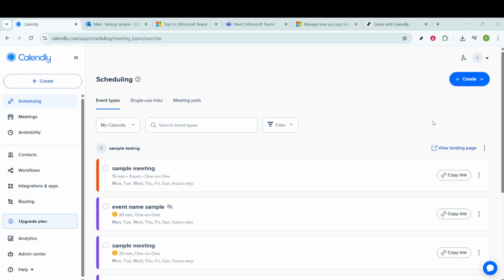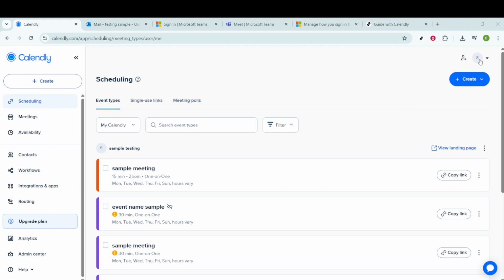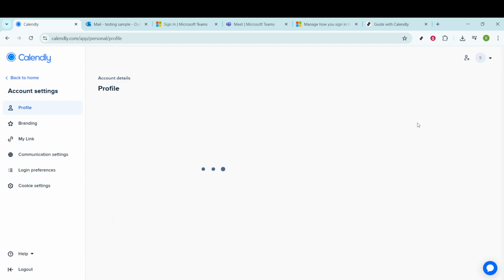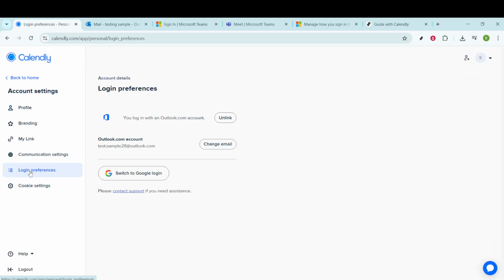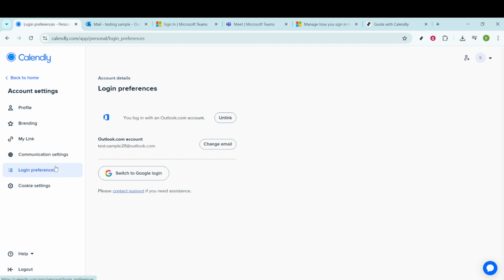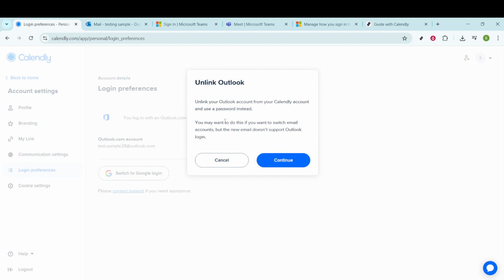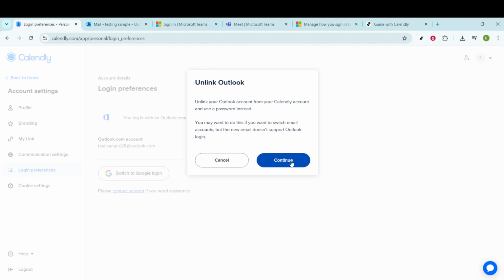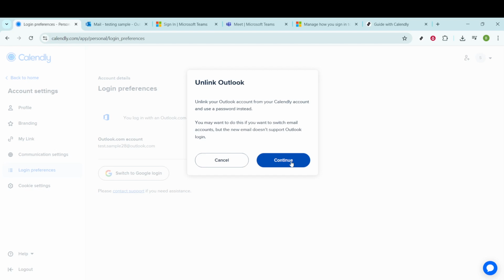How to Change Calendly Password [2026 Full Guide]